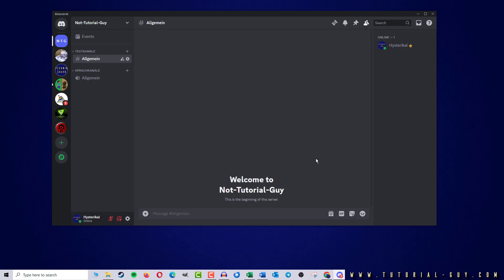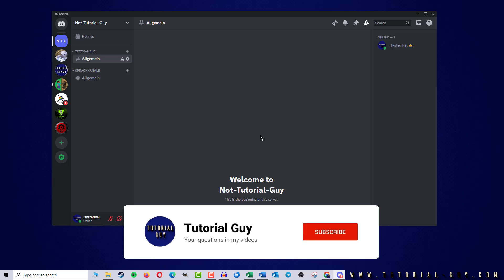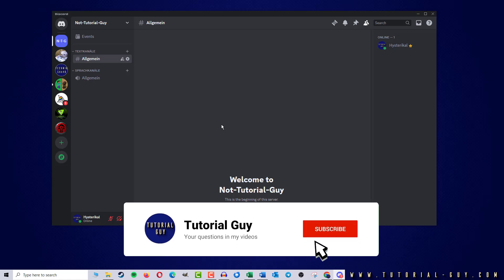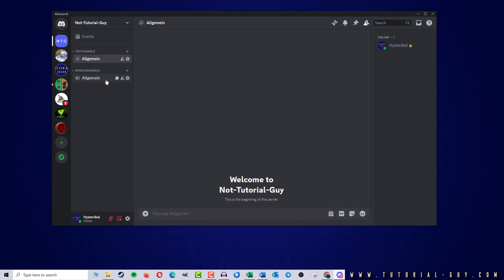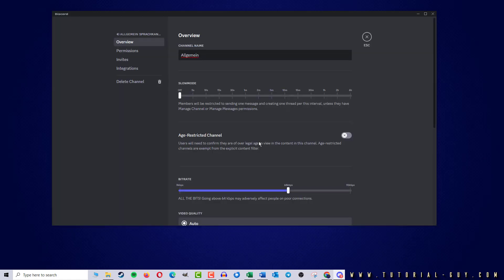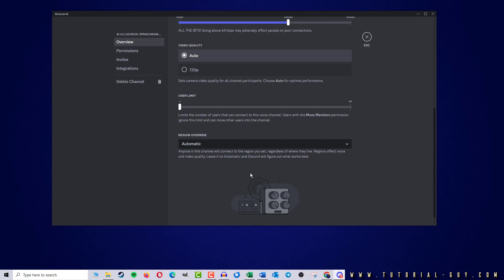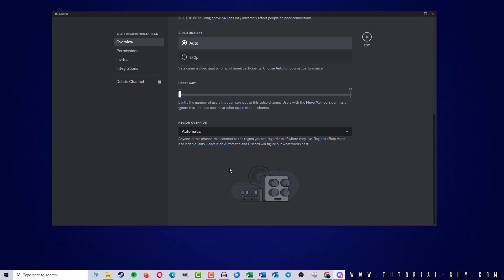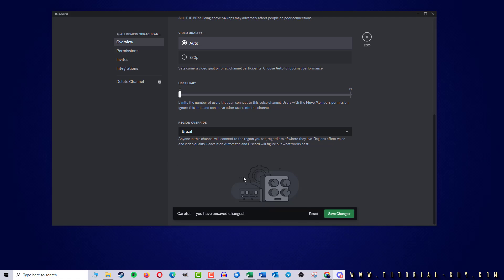How to change region of Discord server ✅ Tutorial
Learn how to easily change the region of your Discord server with this step-by-step tutorial. Whether you want to improve server performance or simply connect with friends in a different region, I'll guide you through the process. Don't miss out on optimizing your Discord experience - watch now!